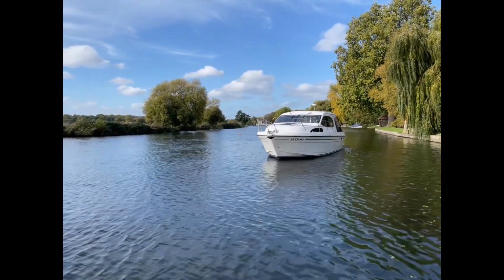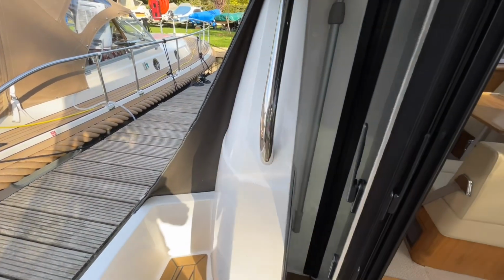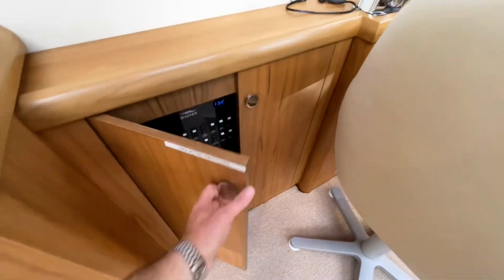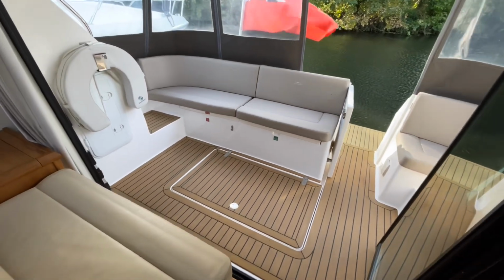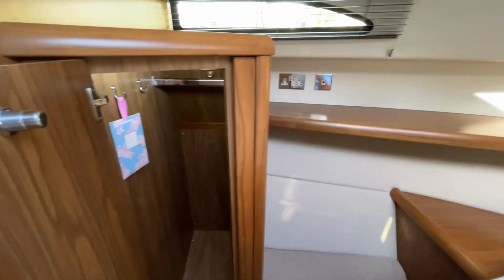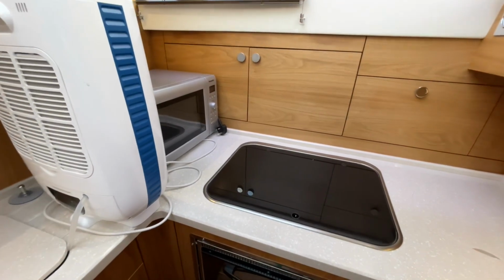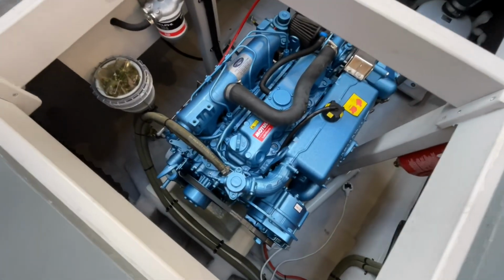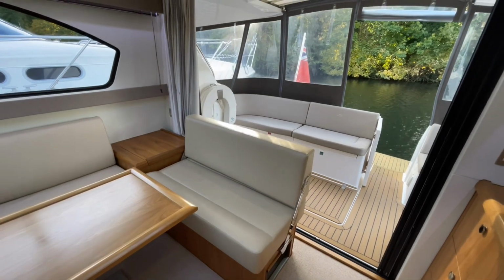2016 Haines 32 Sedan Cabin Cruiser Boat - Now Sold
Walk round of this low hours 2016 boat from the renowned Norfolk boat builders, Haines Marine.